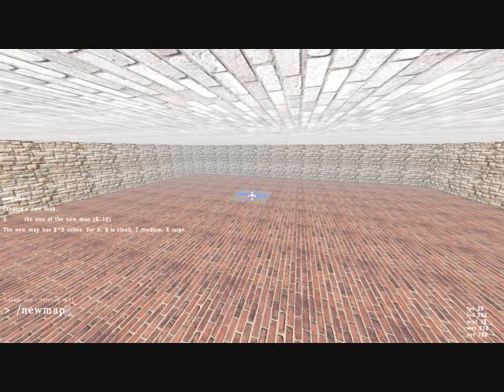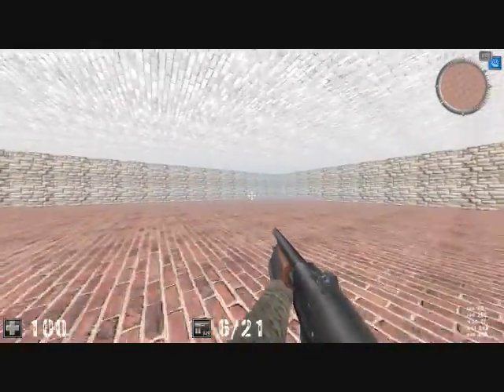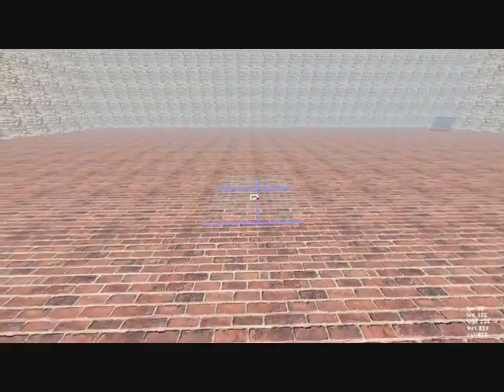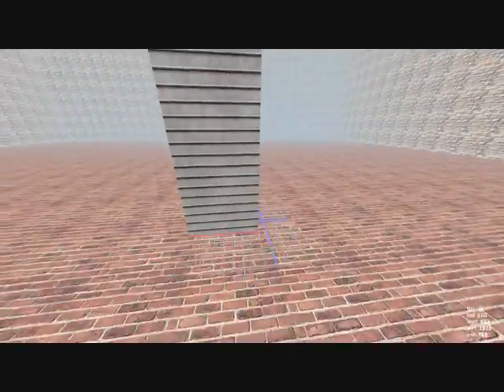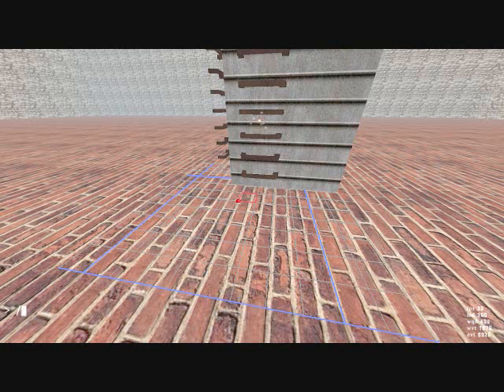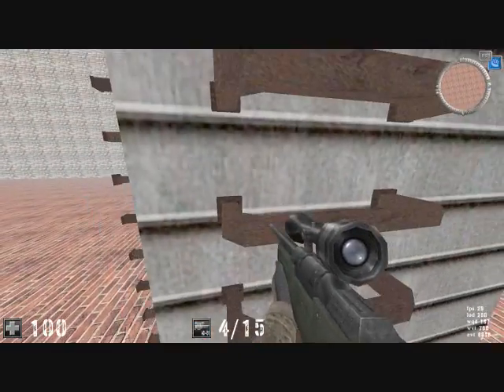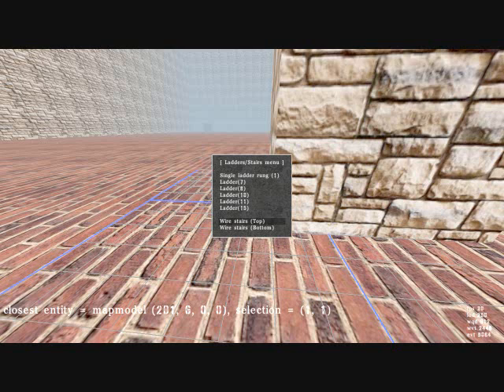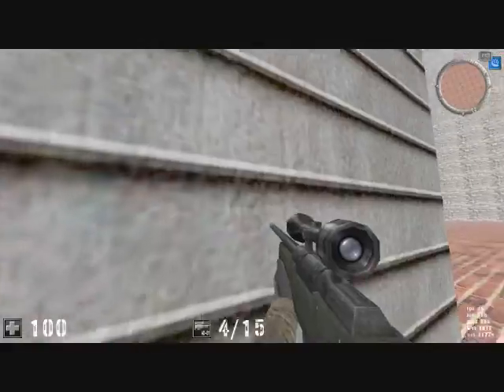Assaultcube tutorial 3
I did this video with sound, it was asked for. All tutorials will have sound from now on. I go over things again from the silent ones, and try to answer the questions I was asked. And please, I know I'm a noob, you don't have to tell me. These tut's are for beginers and to expand my own knowledge as well.